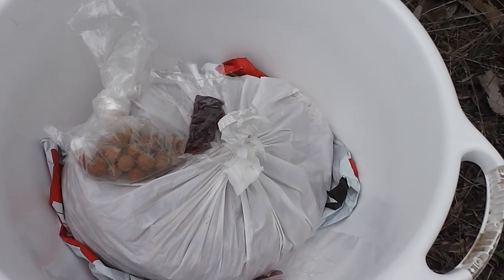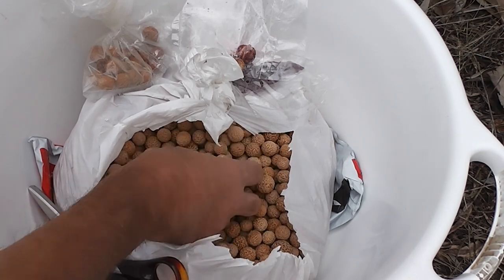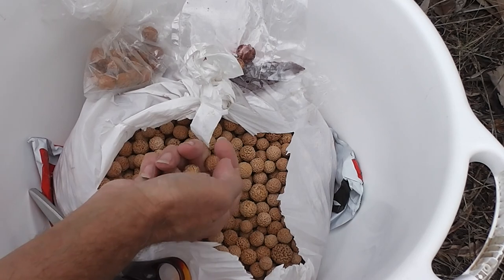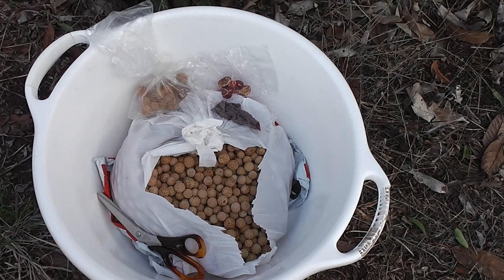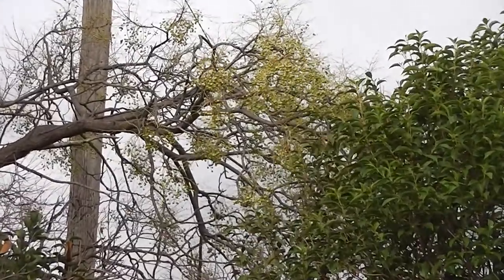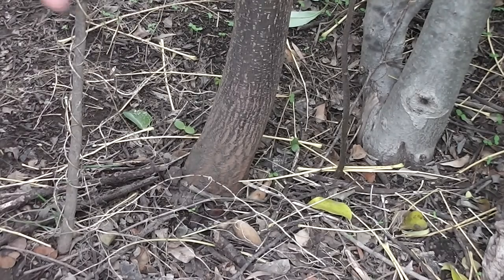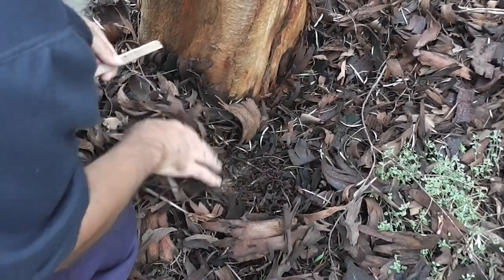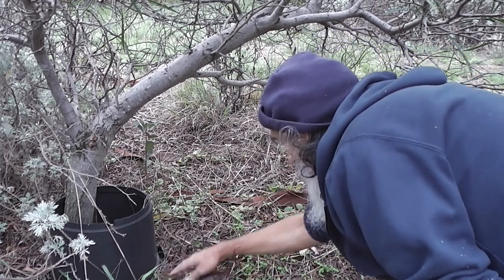Quandong Bush Tucker ㋛❧ლ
Well, my quandong seeds--all two kilograms of them--arrived recently from Lyle Dudley at Bush Food Australia. He is very obliging and friendly, and gave me planting information as well as some sample quandong fruits and quandong fruit leather; also some free native sandalwood seeds. That was all very good value for a little over $20-00 plus postage.

I reason that, if I try all the various propagation tips, or a combination of them, such as using bleach solution to dip the seeds in to kill fungus; smoking the seeds as for fynbos seeds; planting under thick warm leaf litter compost near gums and acacias; putting a hairline crack in the nuts; growing in a pot with grass or a host plant; whatever; I might at least succeed in germinating one quandong tree, and getting it to grow up to adulthood. Let's hope that, out of all these many seeds, I might have one success.

Australia's First people have eaten these delicious native fruits, Quandong (Santalum acuminatum), for at least 40,000 years. They know far more about them than I do, of course. (I am just having fun in my back yard!)

Don't forget that quandong trees can take up sap from the host plant's roots, so one does not plant quandongs under poisonous trees, such as White Cedar, lest the neurotoxin makes its way into the quandong fruits and poisons anyone who eats it.

Always seek the advice of a wild food expert before eating any wild foods, and that includes quandong fruits.

Please check out the useful links below for more handy hints on quandong propagation:

( ͠° ͟ل͜ ͡°)❧